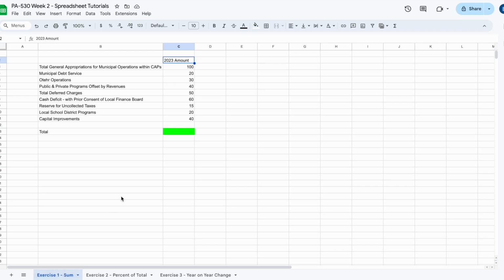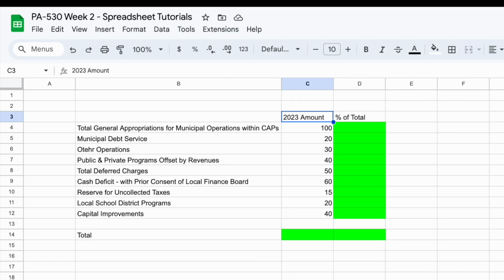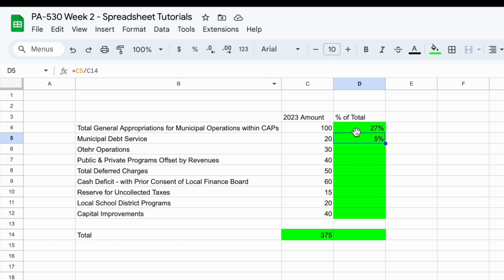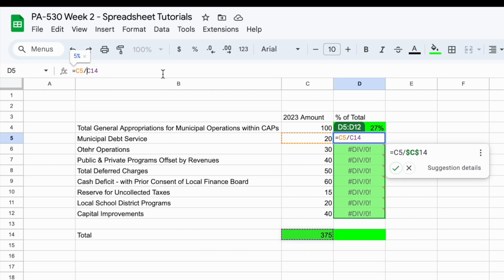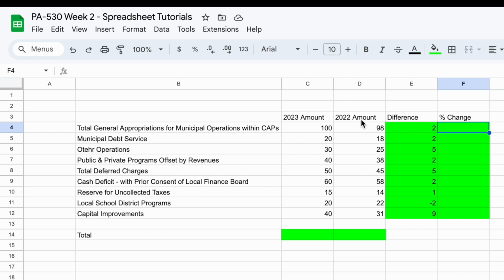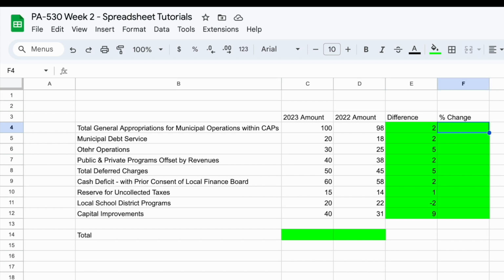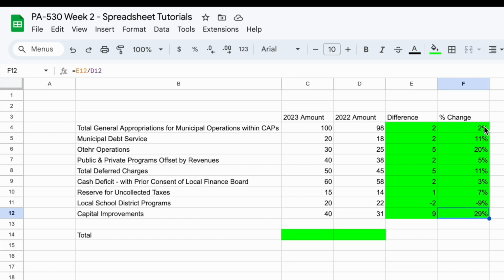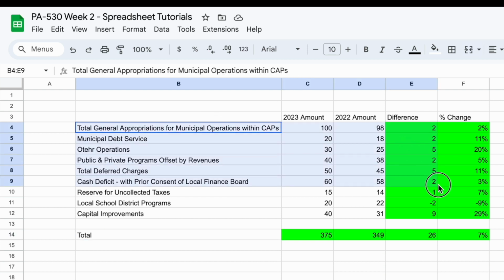PA 530 Excel Exercise Tutorial Video